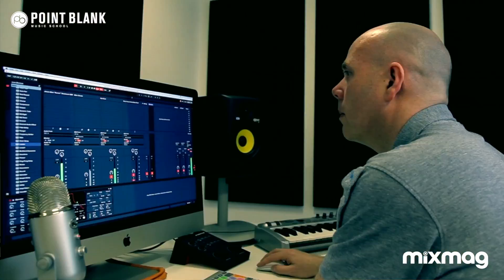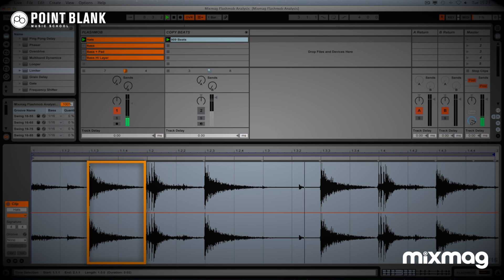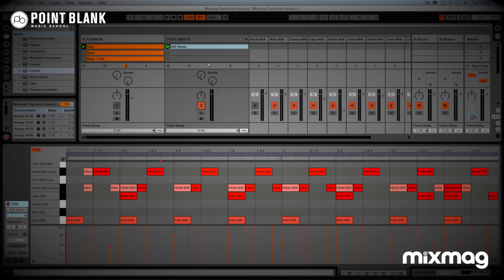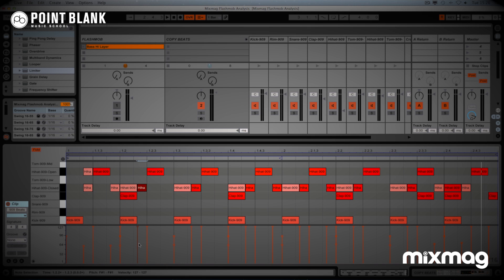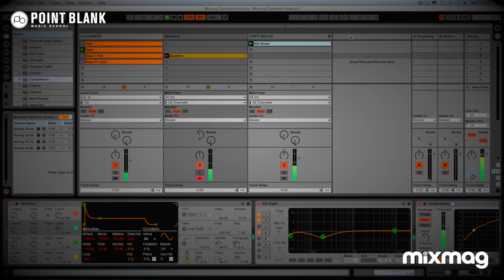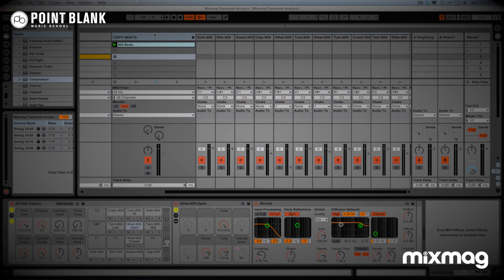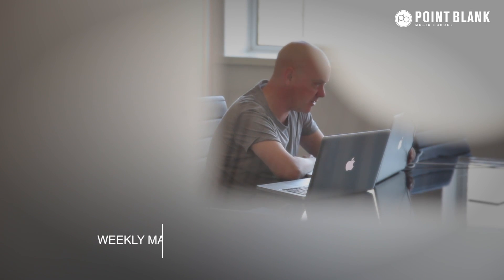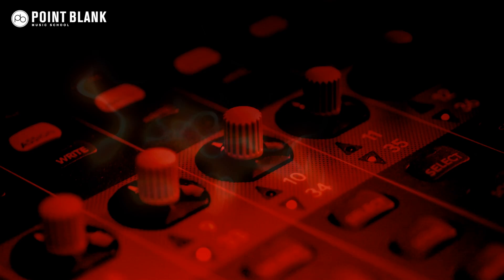Flashmob 'Need In Me' (Defected) -- Production Tutorial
Production tips on how to create the Flashmob 'Need In Me' (Defected)' on Ableton Live with tutors from Point Blank.
Love tech?